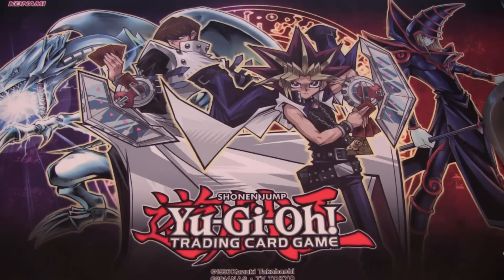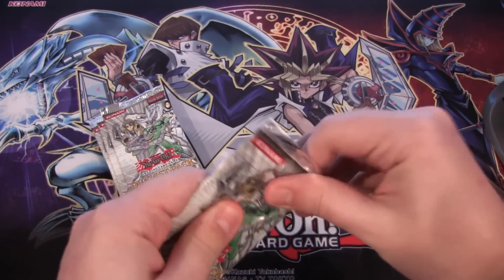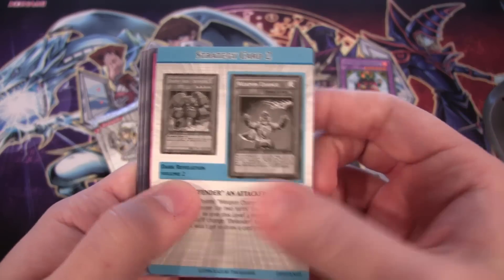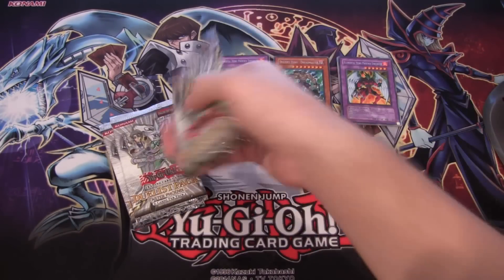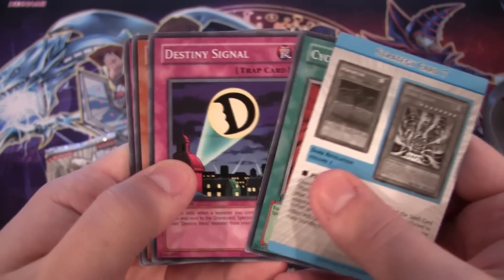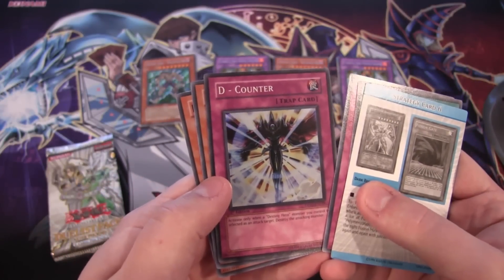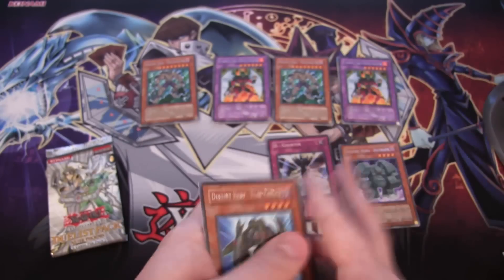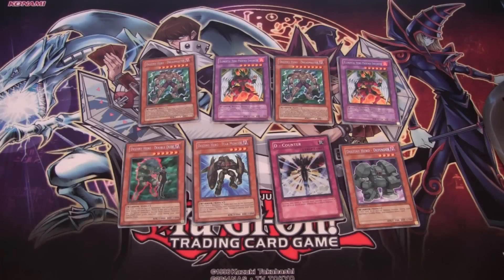Yugioh GX Duelist Pack: Aster Phoenix 1st Edition 8 Packs Opening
Here is a Yugioh Duelist Pack: Aster Phoenix 8 1st Edition Packs Opening. This set contains Destiny Hero cards used by Aster / Edo Phoenix. What other openings do you guys want to see in the future? I hope you all enjoy the video!
Intro created by Yugimation
Music used-
Part of The Duelist Alliance